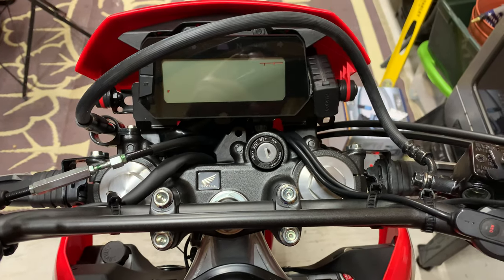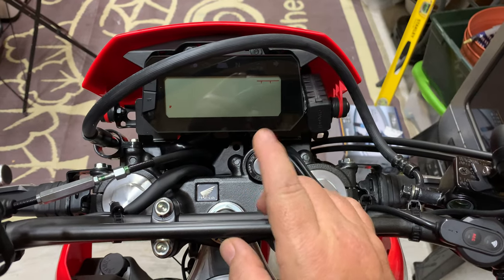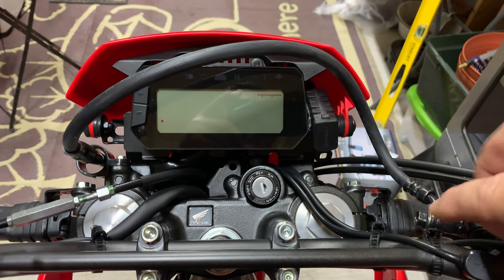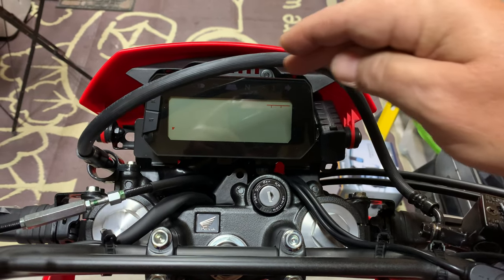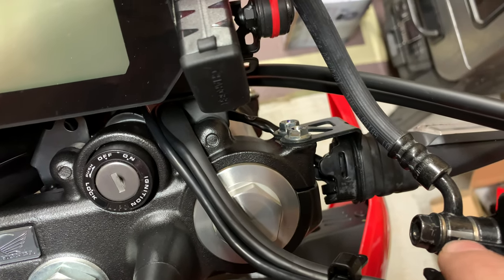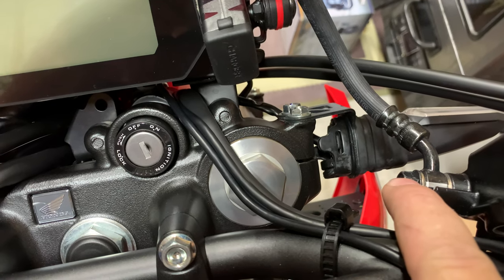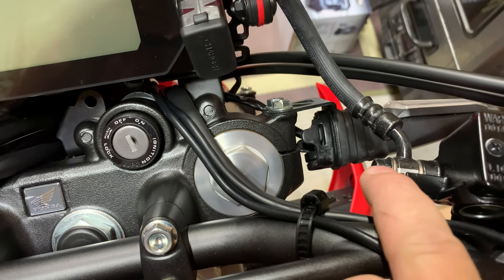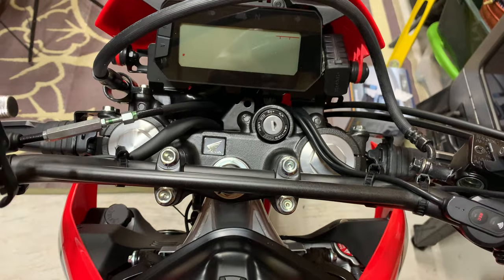2021 Honda CRF300L Stupid Front Brake Line Fix!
Understand, do this at your own risk! If you get air in the line your brakes will not work!
Test before riding!

My Tires:
Tusk Dsport Front Tire 90/90x21
Tusk Dsport Rear Tire 120/90x18